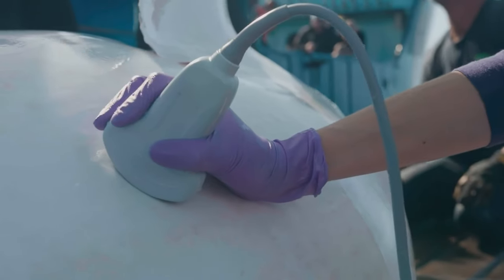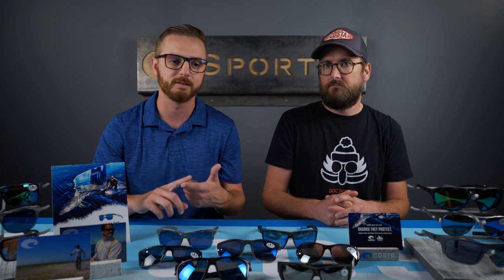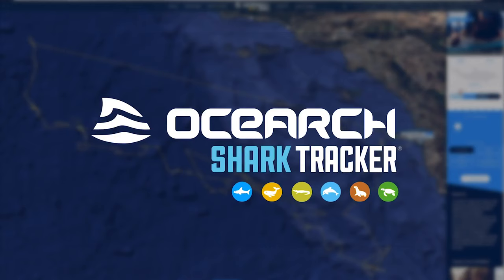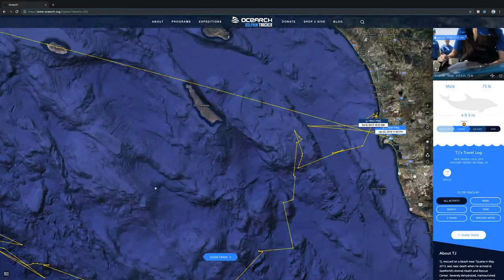What is OCEARCH? What are Costa OCEARCH Sunglasses? | SportRx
Our friends at Costa have been teaming up with Ocearch to help save our sharks and keep our oceans healthy. Eyeglass Tyler and Costa ambassador Ryan are here to provide an intro to what Ocearch is, their mission, and partnership with Costa. Each pair of Costa Ocearch sunglasses purchased will help fund an Ocearch expedition to get even more data to help keep our Ocean ecosystem intact.